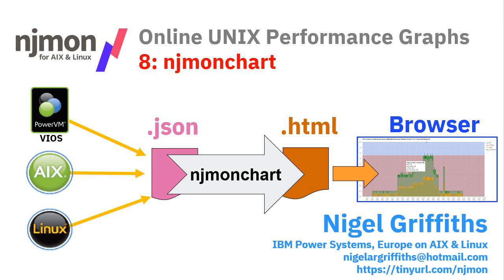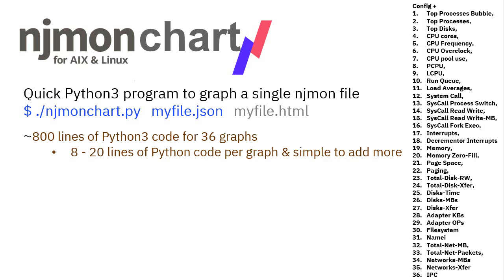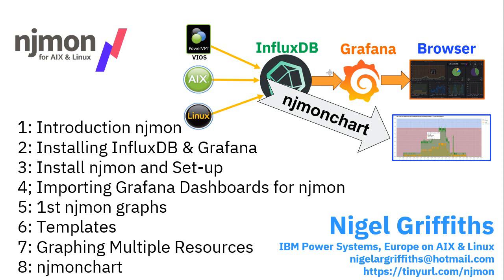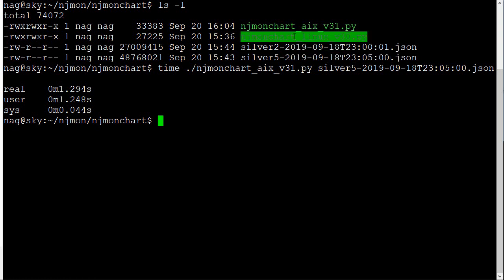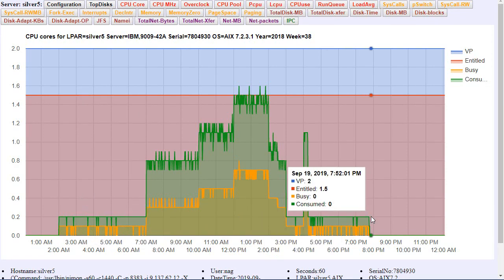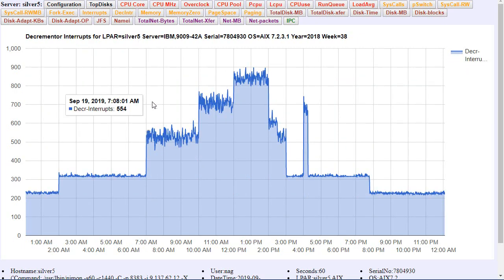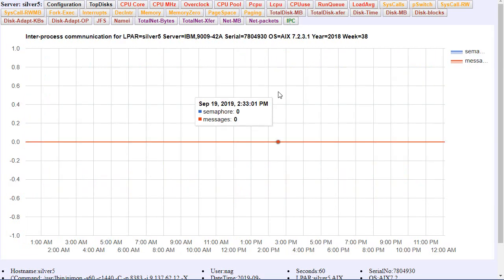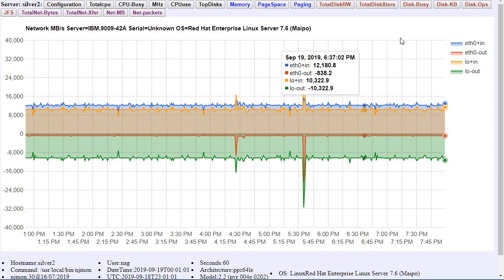njmon + njmonchart Series: 8 Graphing njmon's JSON data with njmonchart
This video covers directly graphing the njmon output into a web page (.html) file that includes lots of graphs.
This allows graphing for a quick look a few njmon JSON output files before you install InfluxDB and Grafana for the full data repository benefit and real-time flexible graphing.

As it is in Python and it takes between 8 and 16 lines of code per graph users and system admin team could add extra graphs.

It could also be used for building a website containing njmon performance data graphs.

If you have used nmonchart for nmon data you will understand this tool already except this is writing in Python as Python understands the JSON format and does data manipulation very quickly.